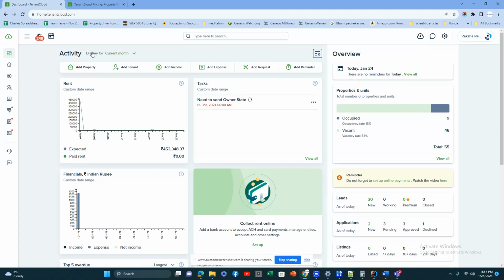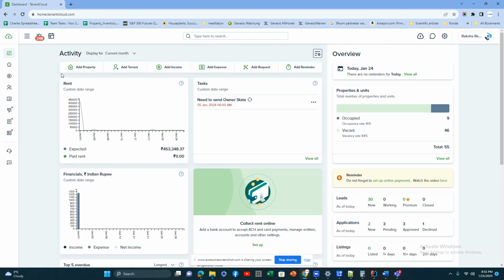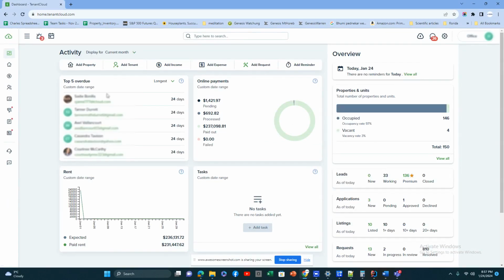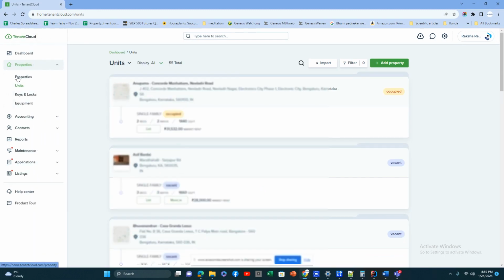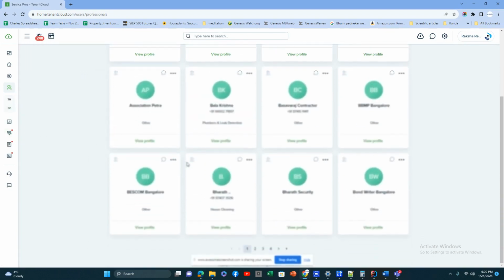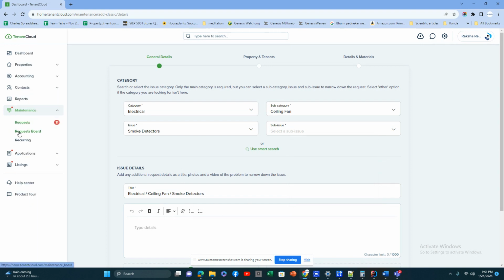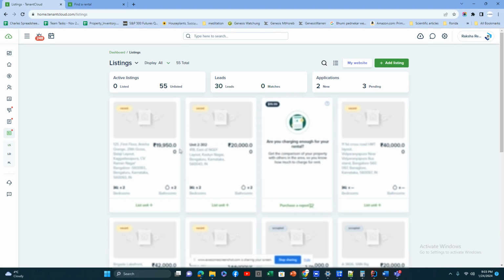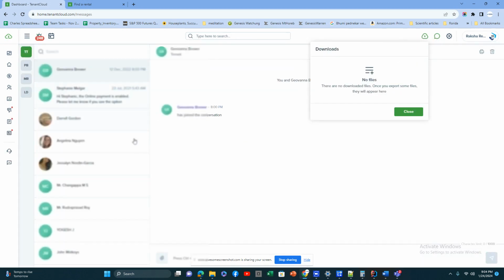Tenant Cloud tutorial 2024| Tenant Cloud Demo!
Dive into Tenant Cloud's Full Demo! Learn how to streamline your property management tasks and maximize efficiency. Plus, if you need any Tenant Cloud implementation or support, Acrebook is here to help! TenantCloud PropertyManagement AcrebookSupport 🏠🔑